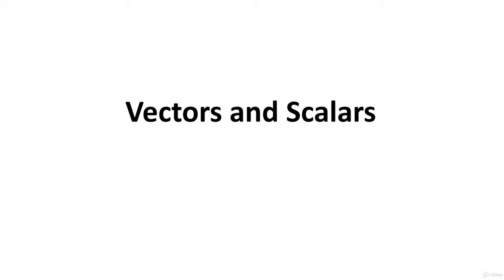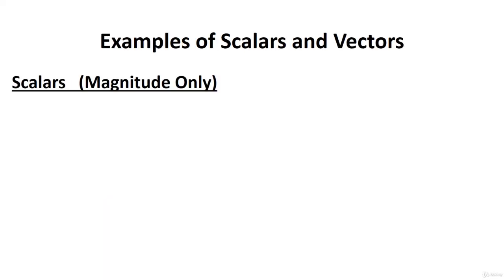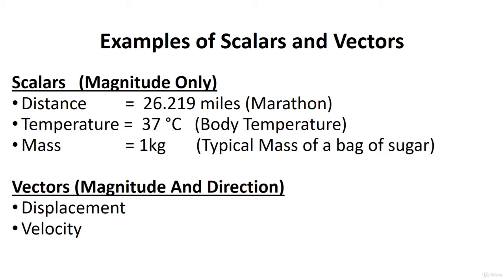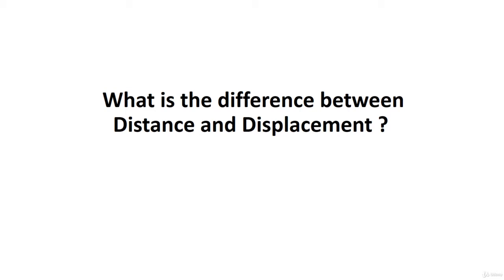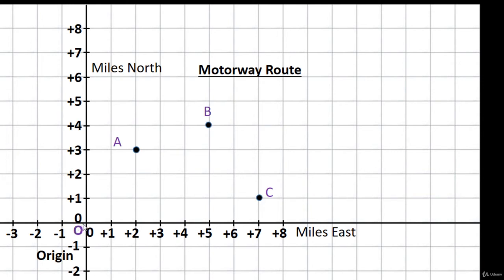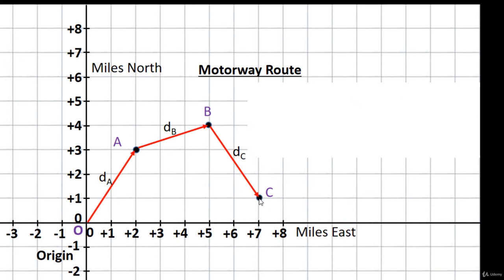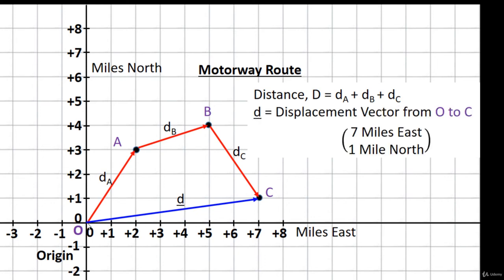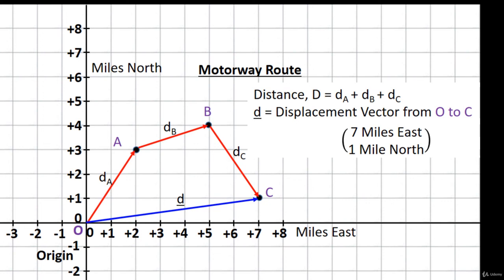Math Tutorial on 2-d Vectors - Lecture 2 - Vectors and Scalars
Hello and Welcome to Physics and Maths Online.  This tutorial is the second in a series entitled: "Maths Tutorials on 2-d vectors"
Lecture 2 - Vectors and Scalars.  The course is suitable for Beginners or as a refresher course. The level and questions tackled are aimed at GCSE and IGCSE and may be useful for BTEC and AP Maths and Physics revision. The other lectures in this series cover the following topics:

The full course: Maths Tutorials on 2-d Vectors is available on Udemy.  This can be accessed via this coupon link, at a discounted price of £13.99 for a very short time until 20th October 2020.